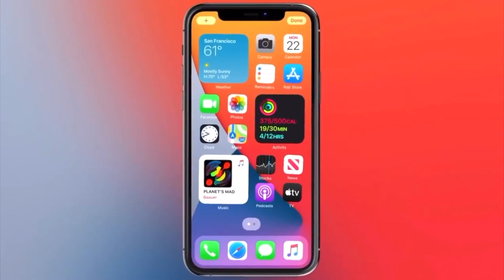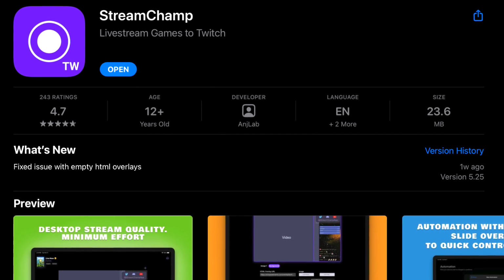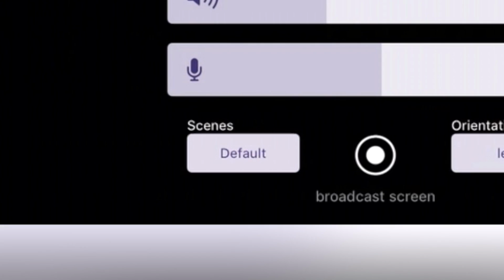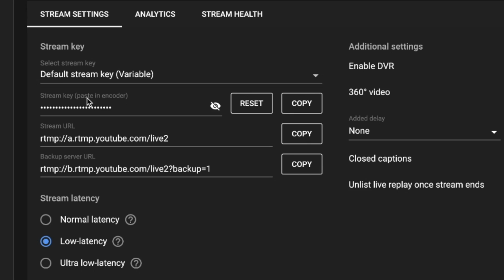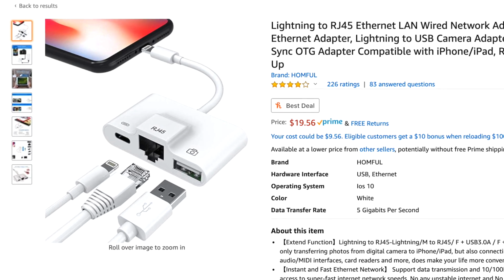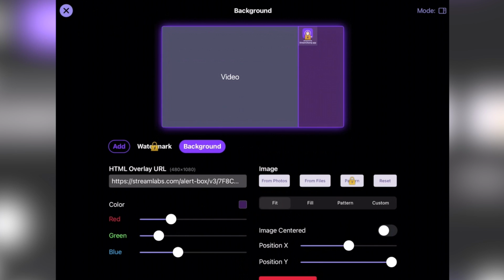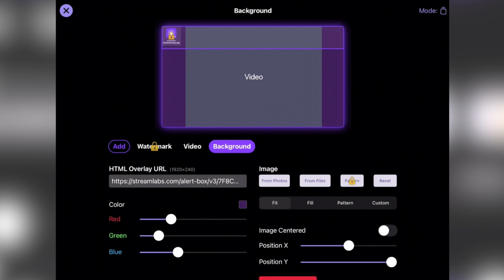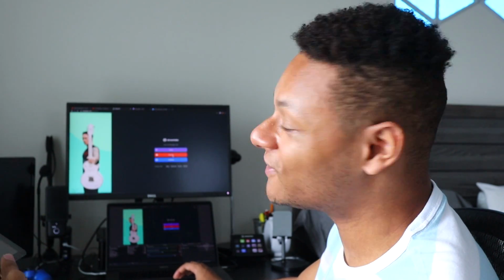How to Stream iPhone Games FREE to Twitch, YouTube, Facebook (NO COMPUTER)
In this video we review the features of the application StreamChamp for creating a customized stream from your iOS device.

CHANNEL APPAREL!

My Equipment:
Canon M50, DJI Mavic Air, Elgato HD60S+, iPhone 11